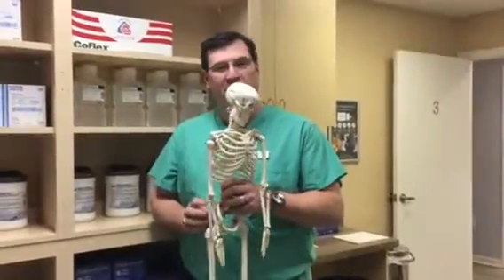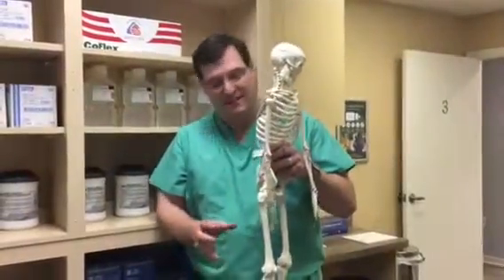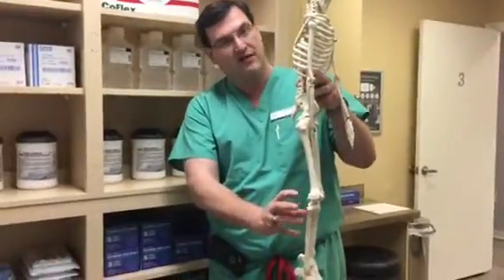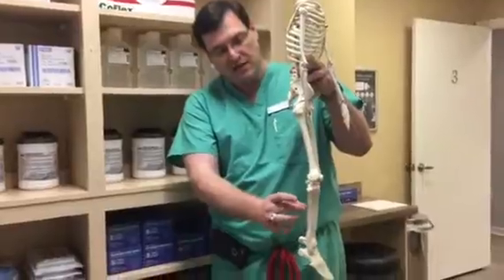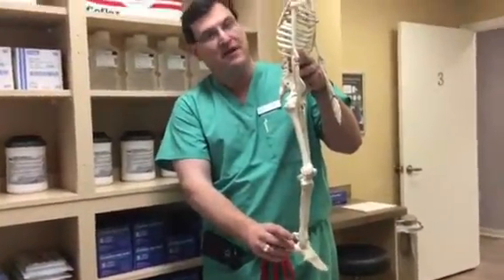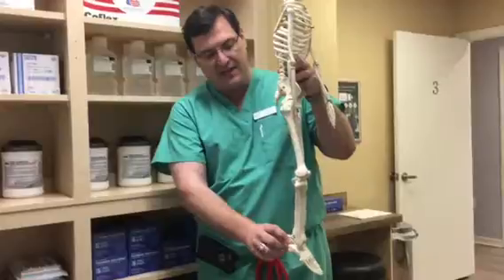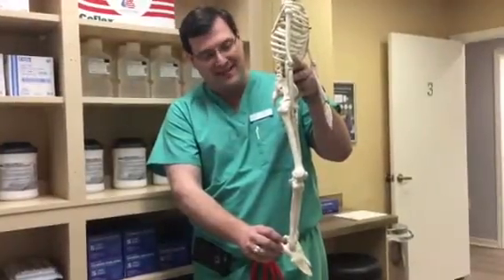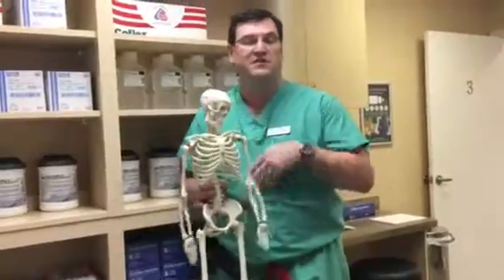Achilles' tendonitis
Dr. Chad Watkins explains Achilles' tendonitis
Watkins Foot and Ankle Clinic - Leesburg, FL